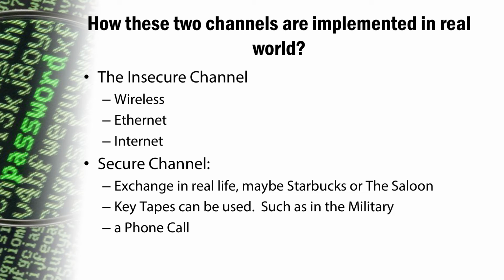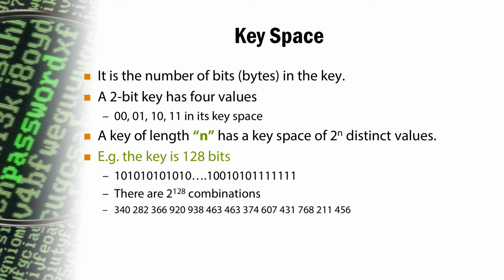7.9 Public Keys and Cryptographic Usage